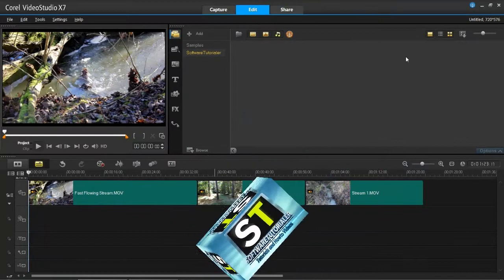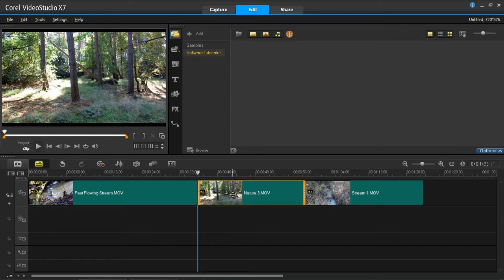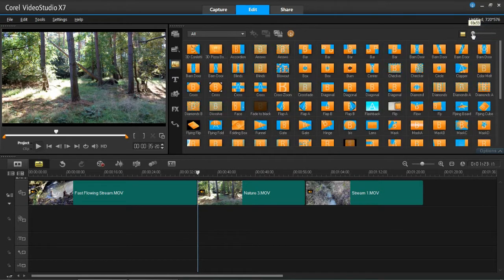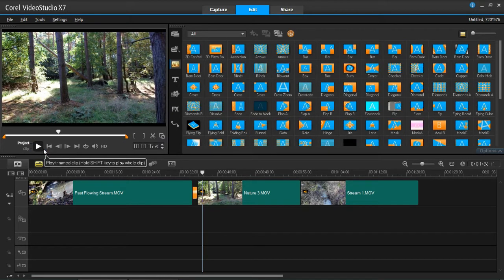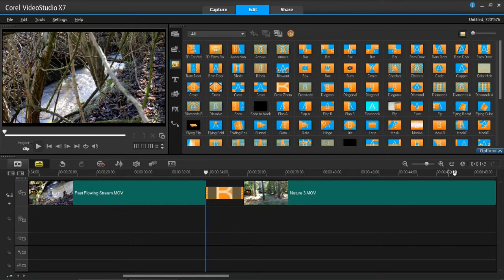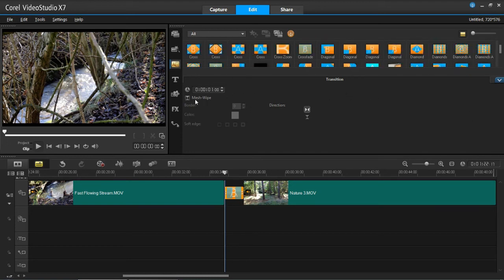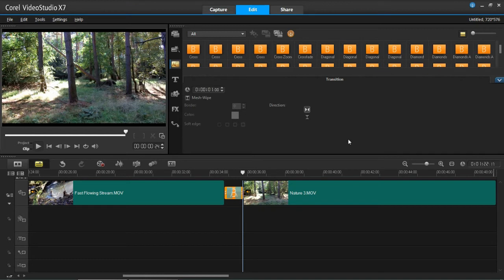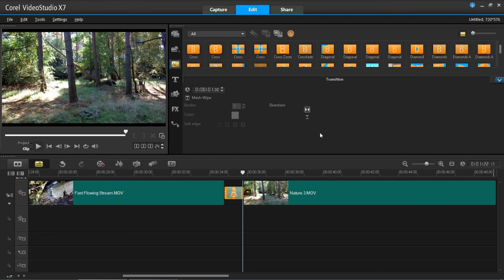Corel VideoStudio Pro X7 - How to Insert Transitions / Effects Tutorial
How to insert transitions into your videos using Corel VideoStudio Pro X7 and Pro X7 Ultimate edition tutorial.